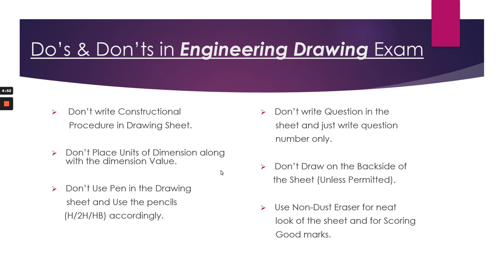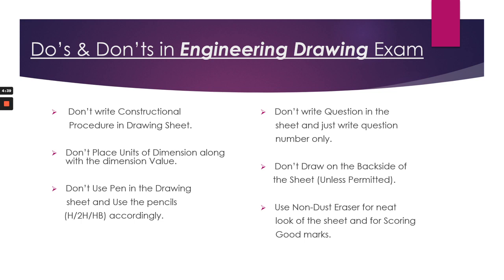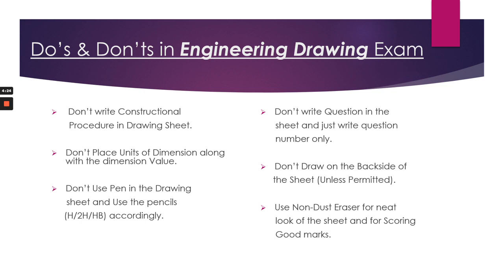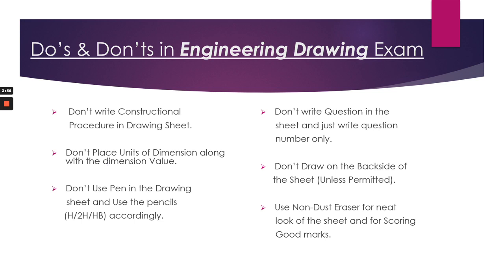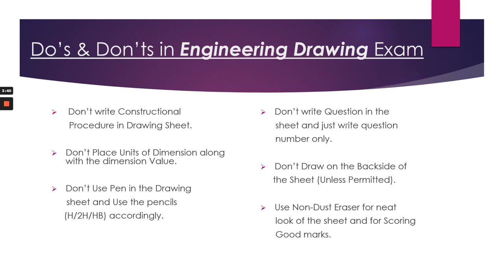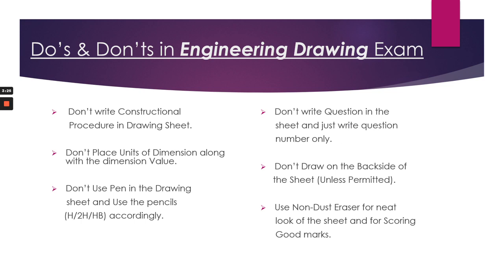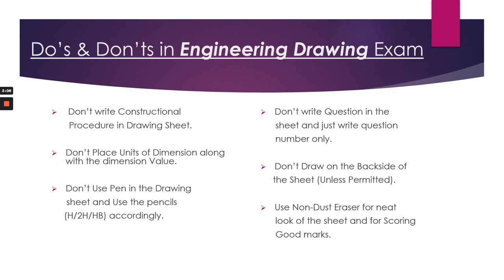Do's and Don'ts in Engineering Drawing Exam | In just 2 Minutes | All B.Tech Students must Watch!!!!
Hello Everyone!
Finally your wait is over!

Many First year B.Tech students are facing problem in understanding the basic concepts of ENGINEERING DRAWING and ENGINEERING MECHANICS, which are common for All branches of Engineering. The main Objective of this channel is to provide core fundamental knowledge along with basics in the above subjects. This will be helpful to the students from the Universities like JNTUK, JNTUA, JNTU Kalikiri, JNTU Pulivendula, JNTUH, Osmania University, Andhra University, SV University, Acharya Nagarjuna University, all State level Universities, all Deemed Universities, all Autonomous Engineering Colleges, IISc, IITs, NITs and all Premier Universities through out INDIA.

For whom:
1) For all First Year B.Tech students.
2) For II, III, IV B.Tech students, who have this subject as Backlog.

No doubt, You can score full marks from the above subjects, which will be helpful in improving CGPA or Percentage of marks in Academics. This channel will also be helpful for Diploma Students from all branches. In future many other subjects will be included on students demand.

Videos will available in two languages (Complete English or Complete Telugu).